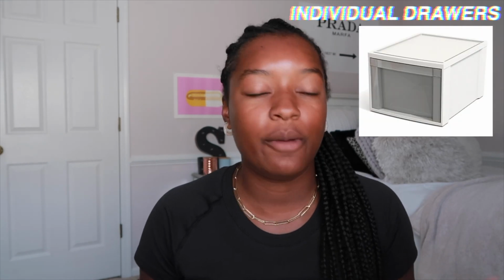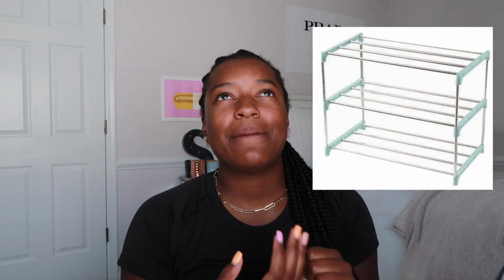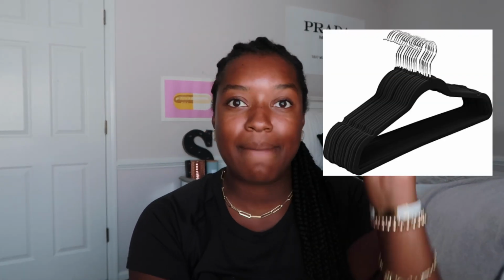what you ACTUALLY need to bring to college (dorm essentials)